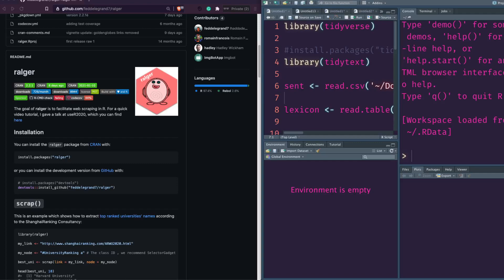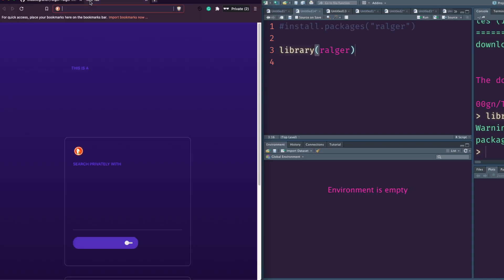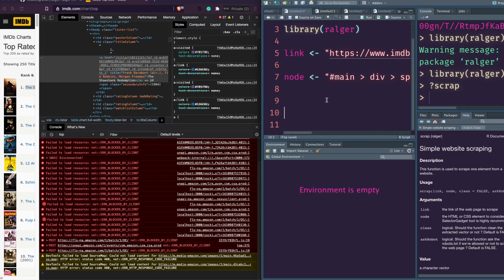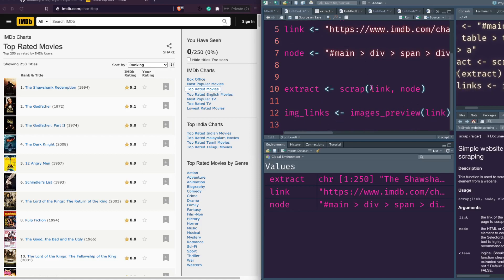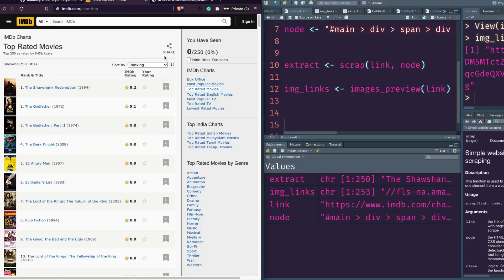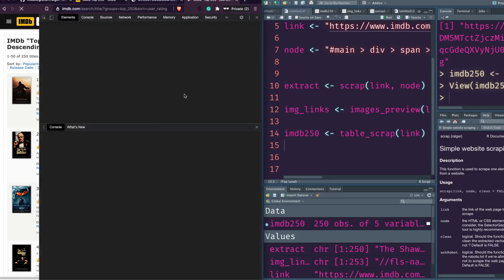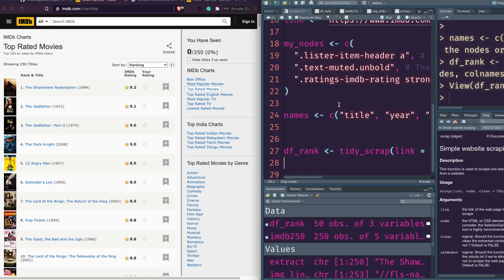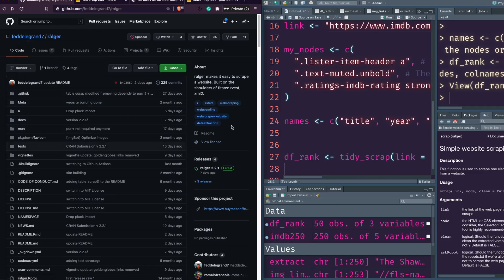Easy Fast Text Images URL Web Scraping in R with {ralger}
In this R programming Tutorial, We'll learn about a new R package {ralger} According to the creator of {ralger} ,The goal of ralger is to facilitate web scraping in R.  {ragler} can help in Text Scraping, URL Scraping, Images Scraping from a web page just with the Link of the web page.